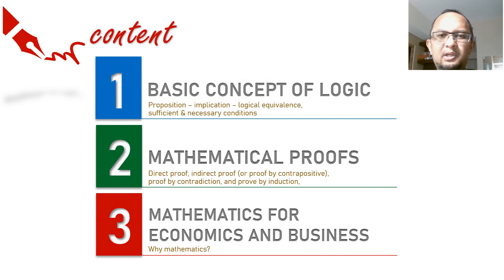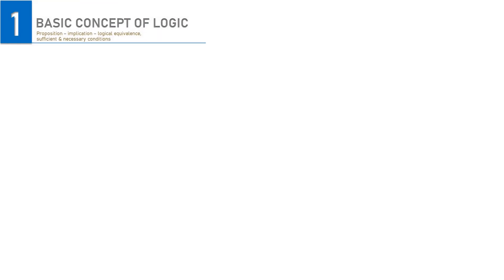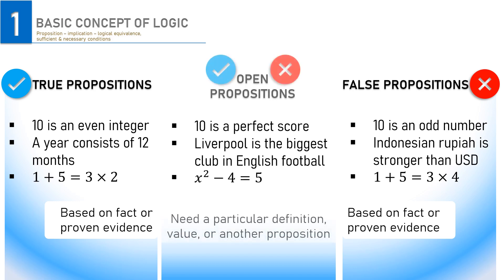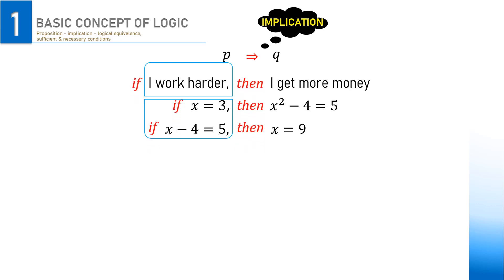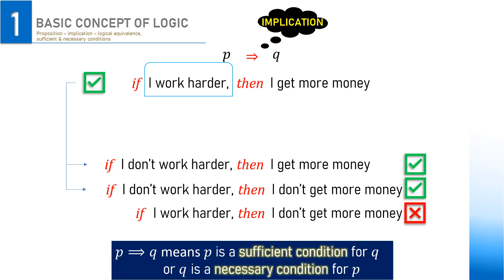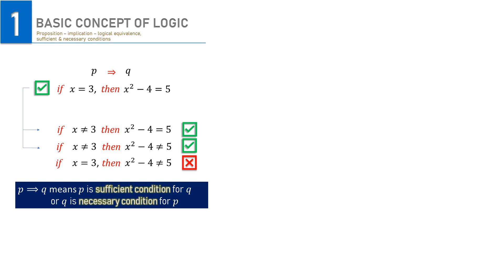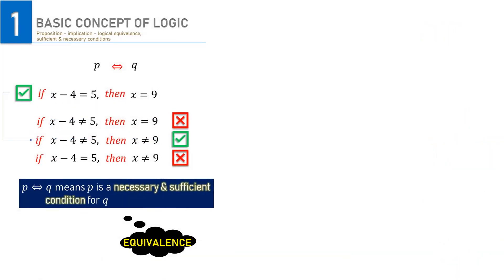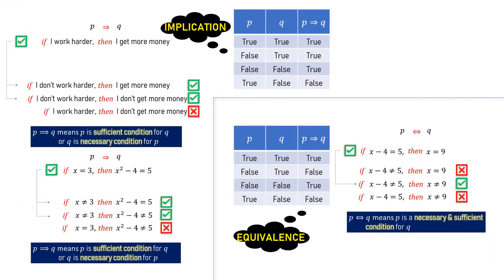Mathematics for Economics: Math Life of Full Logic, Part-1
Intro to Logic, Proposition, Implication, and Equivalence, and also Necessary and Sufficient Condition.